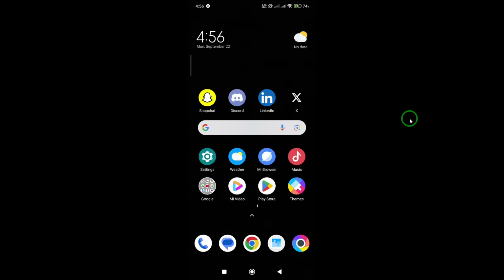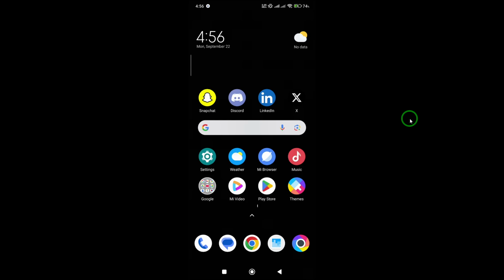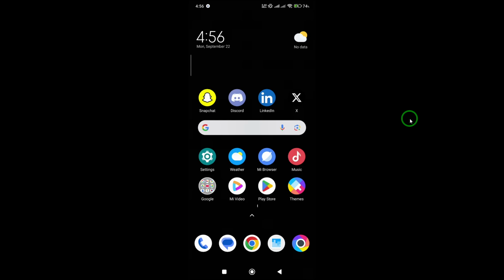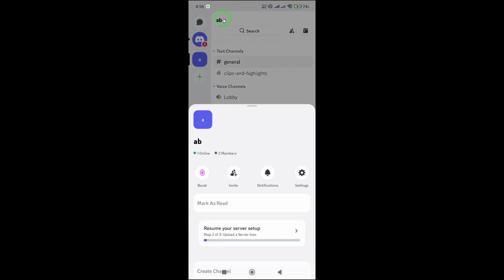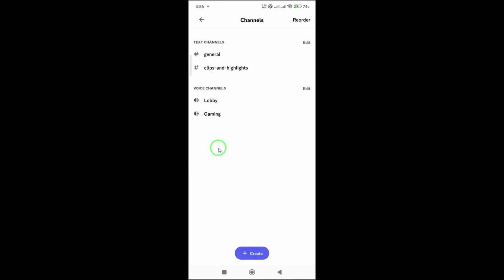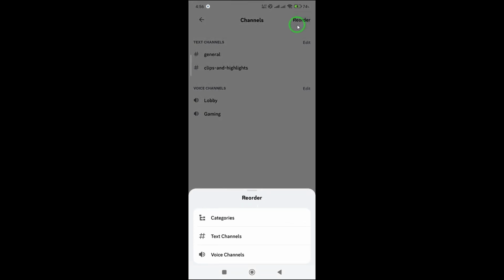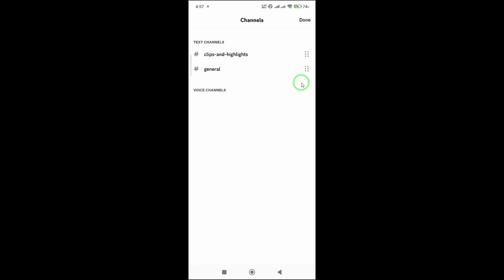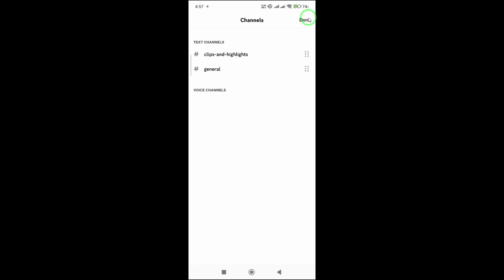How To Move Text Channels On Discord on Mobile (Updated)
Learn how to move text channels on Discord using your mobile device in just a few simple steps. This updated guide will show you the quickest way to reorder channels on your server.

1. Open Discord and go to your server

2. Tap on the server name then choose Settings

3. Go to Channels and tap Reorder

4. Choose Text Channels

5. Hold and drag the Category you want to reorder, then tap Done-
Timeline:
00:00 Start
00:12 How to do it
01:05 End